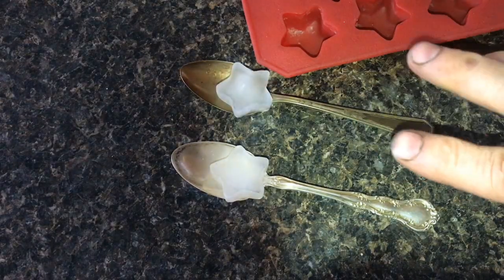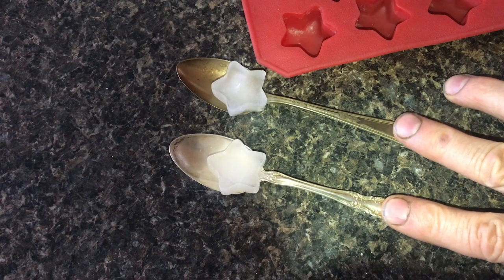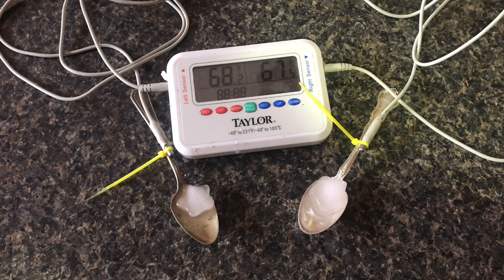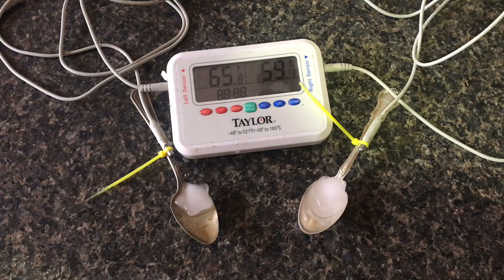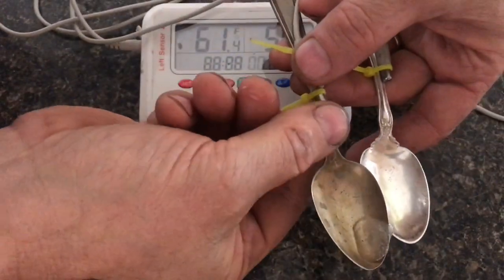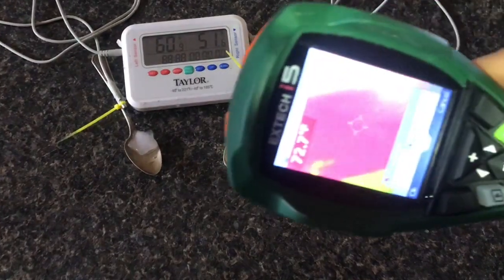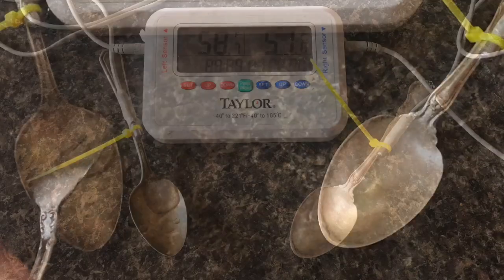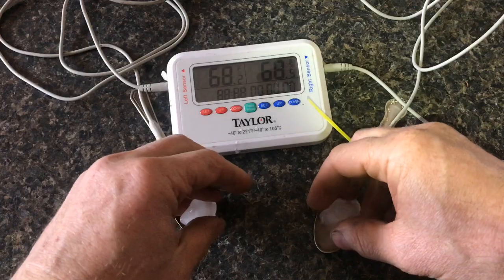can you tell REAL SILVER with an ice cube test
I’ve seen a lot of people talk about the ice cube test to verify if your sterling silver is actually real sterling silver. I took this opportunity to run my own experiment to verify it for myself. When I put an ice cube on a real sterling silver spoon, And a silverplate spoon of the same size I really could not tell which one was colder. I was pretty sure that the sterling silver was colder but not completely positive. That’s when I decided to hook up a duel thermometer to watch the results side-by-side. I also used a thermal imaging camera to verify or observe any differences.What I found was it is absolutely true that silver is a better conductor, but it’s very hard to detect without these instruments. I do however find a better test is heat. If you are eating a bowl of hot soup sterling silver well almost burn your lip. It’s a big difference.